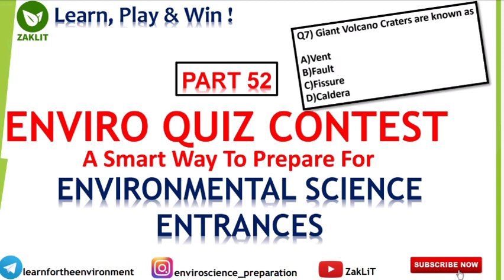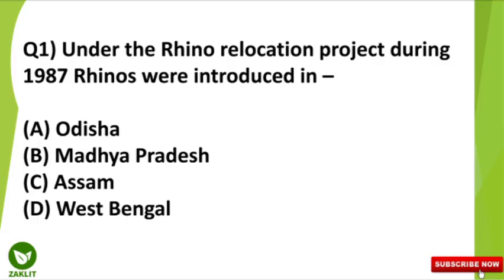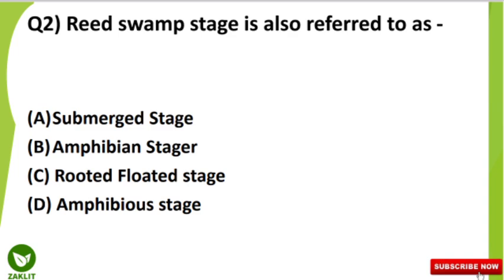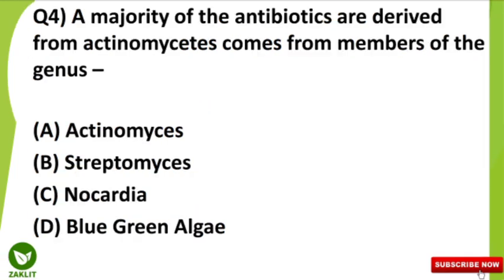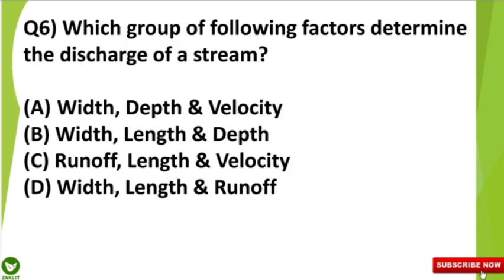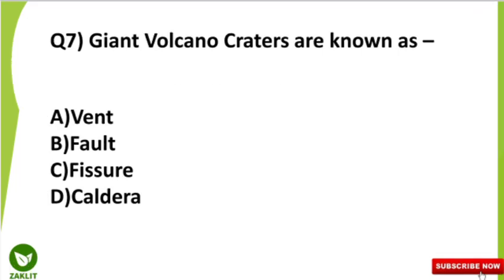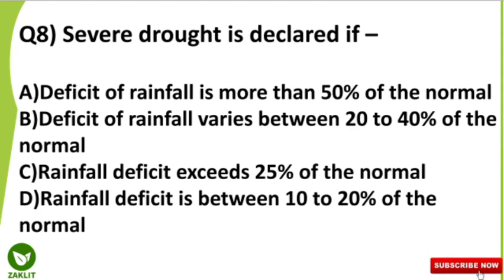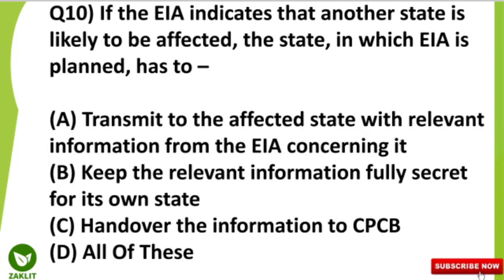🏆Weekly Quiz For Environmental Science Entrances|Test Your Preparation 👍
🔴Weekly Enviro Quiz For Environmental Science Entrances|NET/GATE/CPCB

Promoting Learning through QUIZ  for  self-assessment and increase Worldwide CONCERN for the ENVIRONMENT, also the channel will be providing small cash PRIZE & e-Certificate to the Monthly TOP PERFORMER of the CONTEST.

Myself Zaki Ahmed- Educator at UNACADEMY-JRF HOLDER, On A MISSION to HELP NET/SET ENVIRONMENTAL SCIENCE,CPCB,RSPCB ASPIRANTS.

Join Me & We will work together to fulfill your DREAM.

The Video is for Education Purpose Only